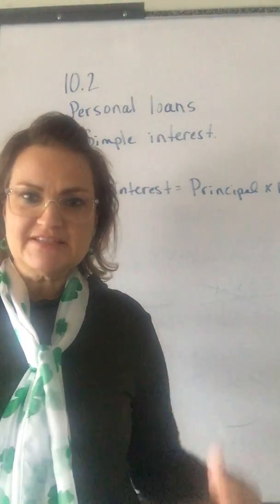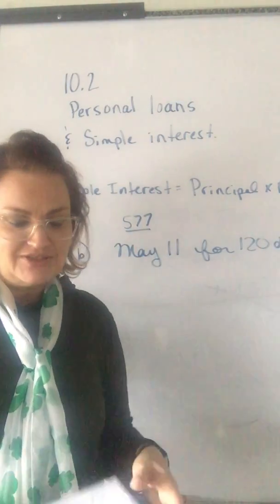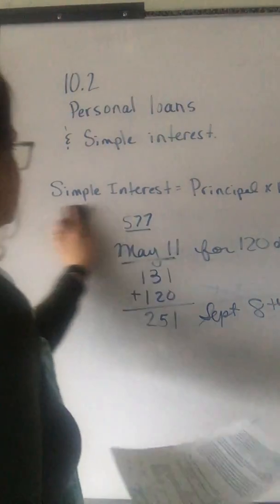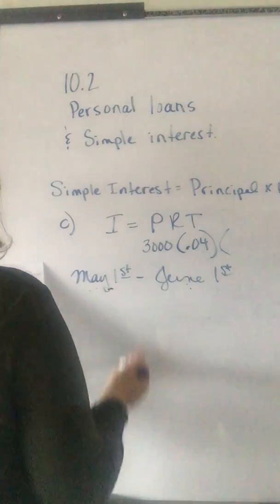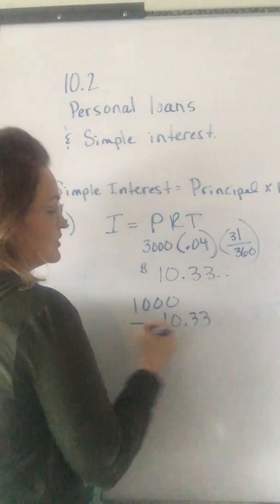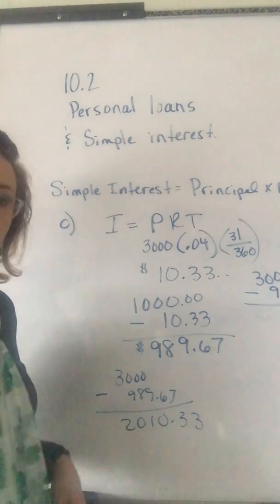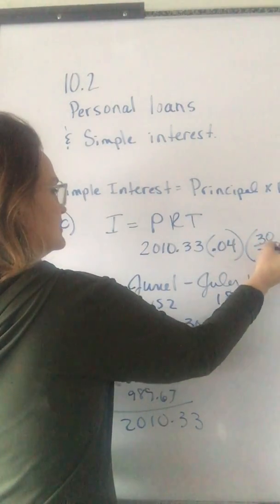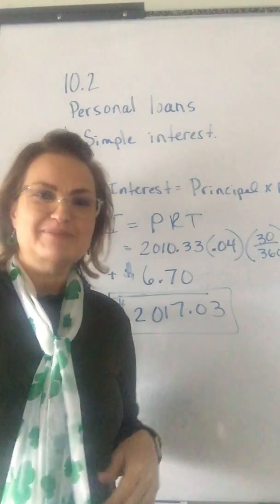MAT 110 10.2 (3)